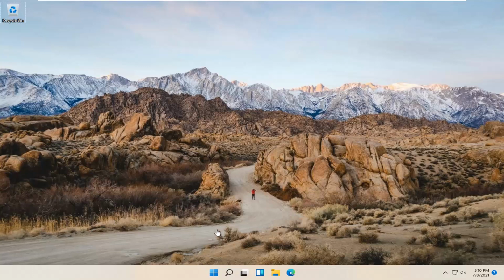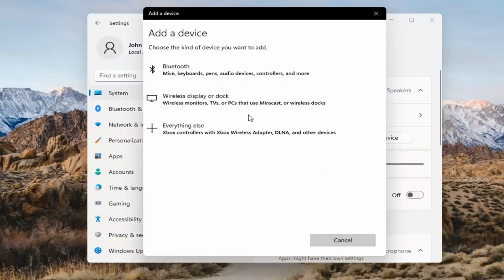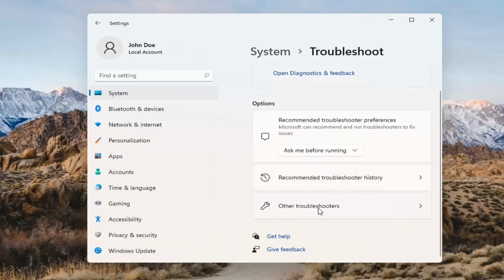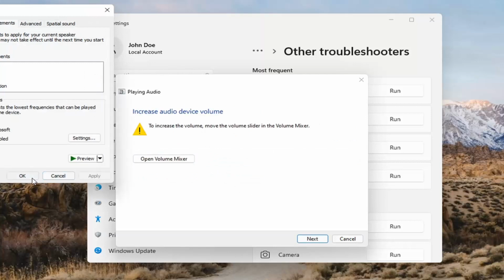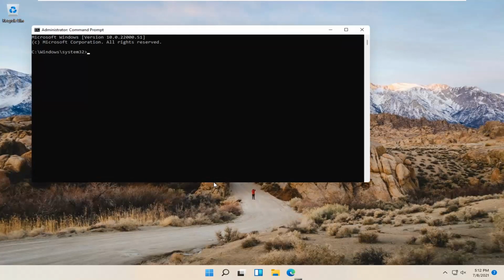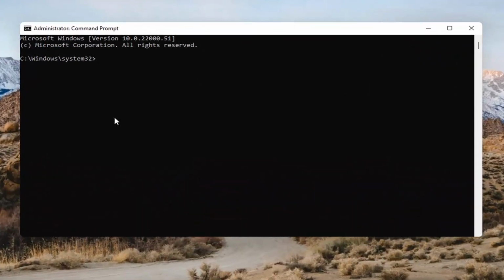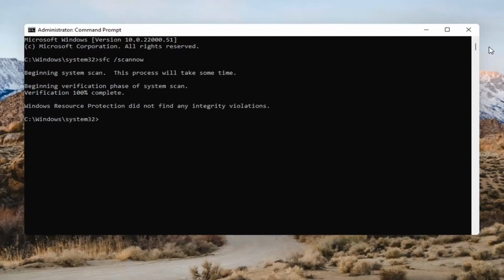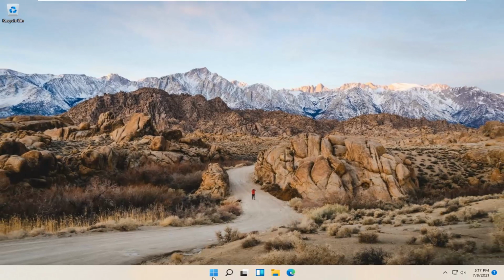How To Troubleshoot Playing Audio In Windows 11 [Tutorial]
Using headphones on PC is one of the main actions of our day-to-day work. Of course, for those who are game-passionate, this kind of device can surely make a huge difference in your virtual experience.

However, some of you can be already familiarized with headphones-related troubles, and we all know how annoying it can be.

Fortunately for you, being updated and improved, the newest Microsoft version should allow you to use them without any problem.

If you’re having audio problems, the following suggestions might help. The tips are listed in order, so start with the first one, see if that helps, and then continue to the next one if it doesn’t.

Whenever you update to the latest version of Windows 11, you can find cool new features and fixes. Unfortunately, big updates can bring with them new problems, and some of the most common are audio-related.